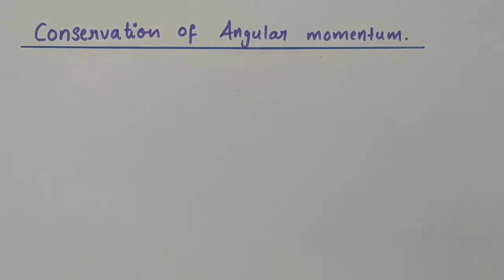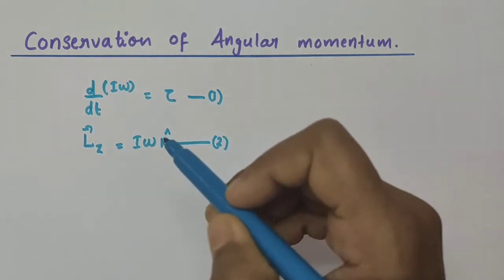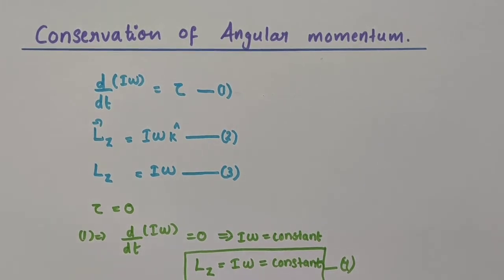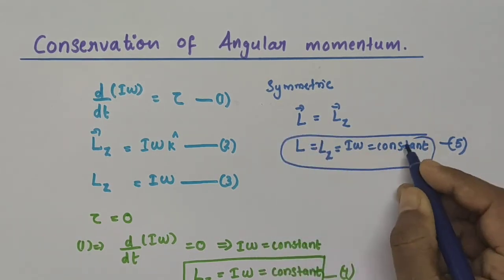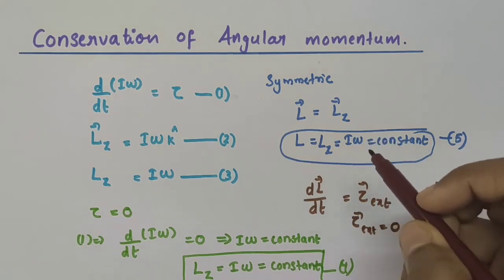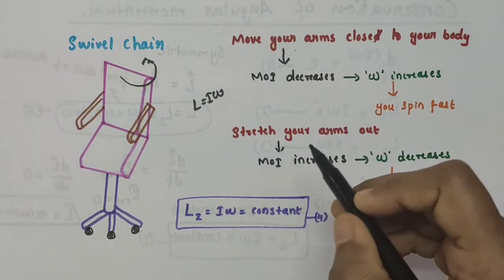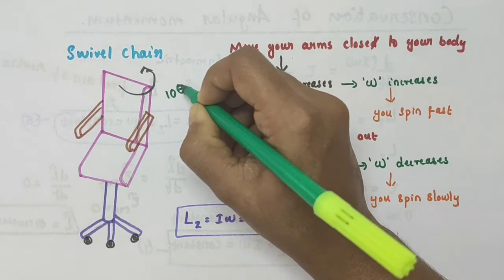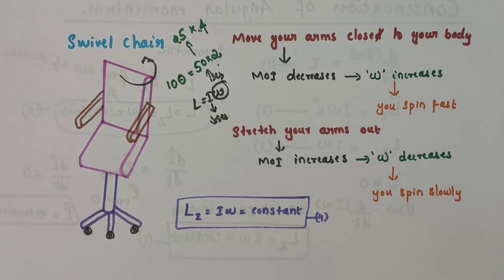Conservation of angular momentum for rotation about a fixed axis //Class 11 // Chapter 7 Systems of